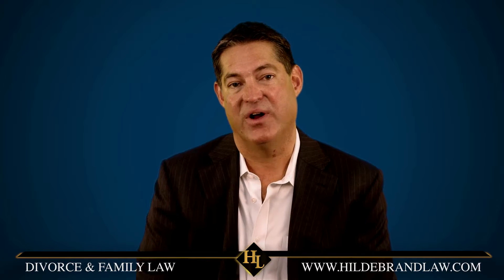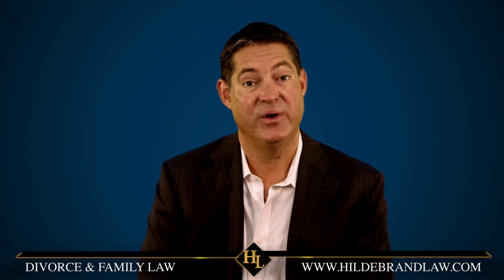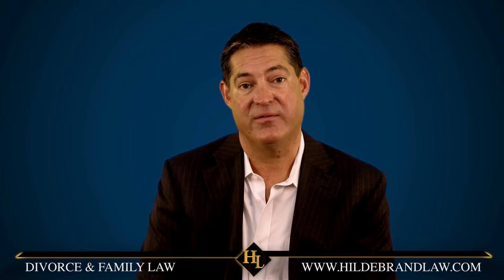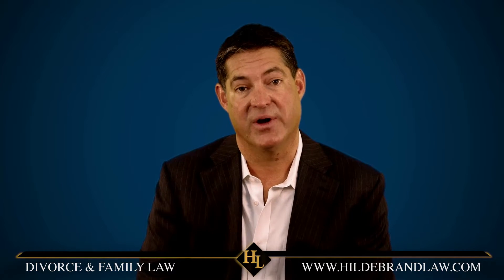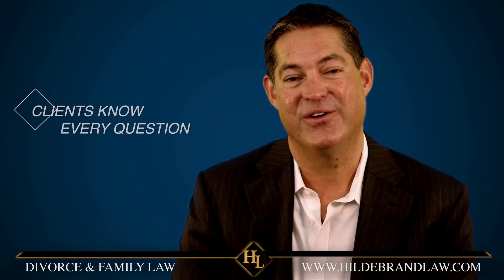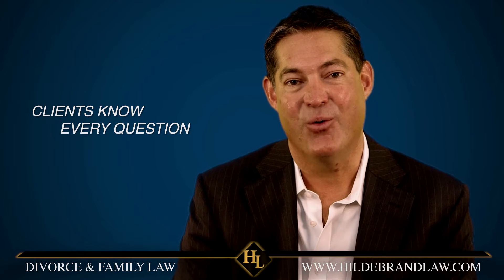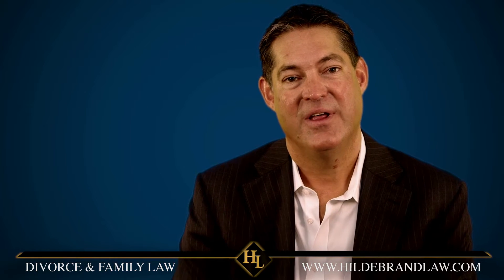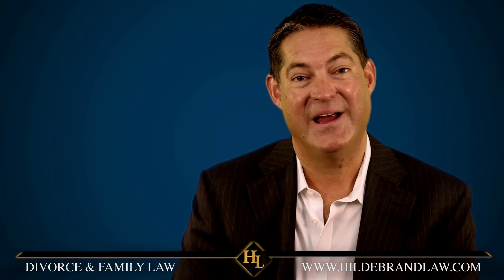How to Prepare for a Temporary Orders Hearing in Arizona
Learn from Our Arizona Licensed Attorney, Chris Hildebrand, of Hildebrand Law, PC What Happens at a Temporary Orders Hearing and How to Prepare for a Temporary Orders Hearing.

Hildebrand Law, PC
4900 N. Scottsdale Rd.
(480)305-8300